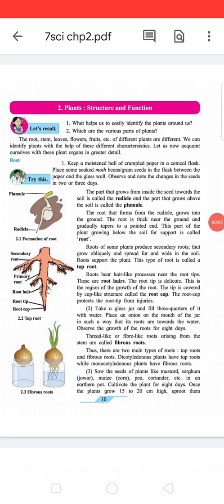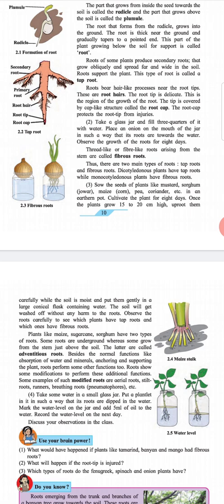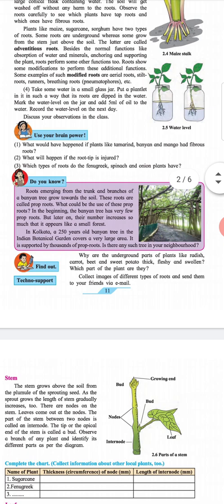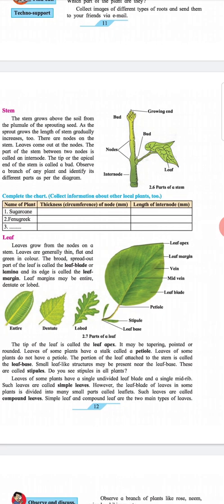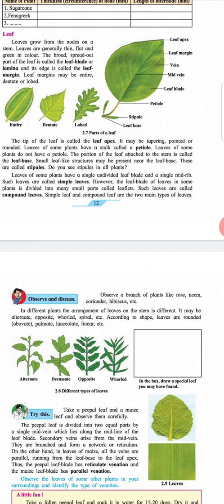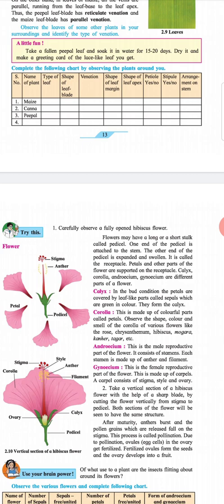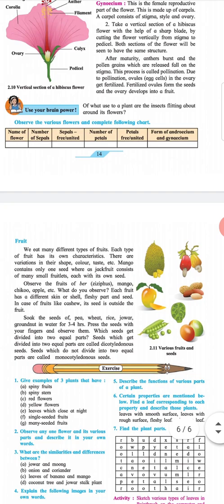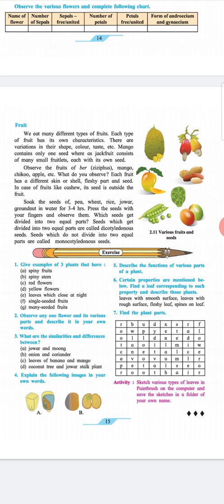2 Plants : Structure and Function |Reading | English medium | Std 7| Science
2 Plants : Structure and Function |Reading|Maharashtra state bord | English medium |English | Std 7| Science